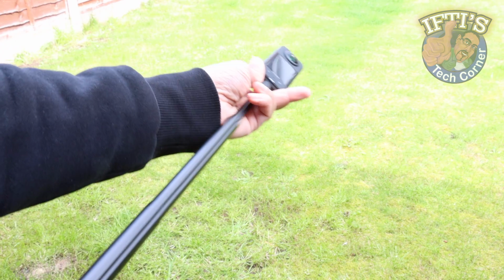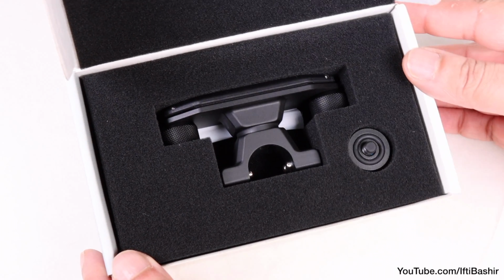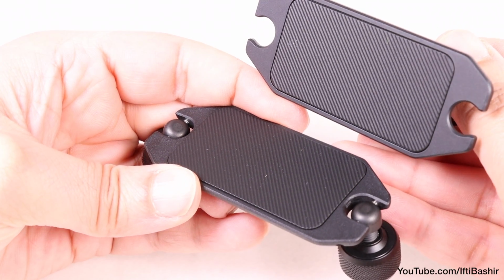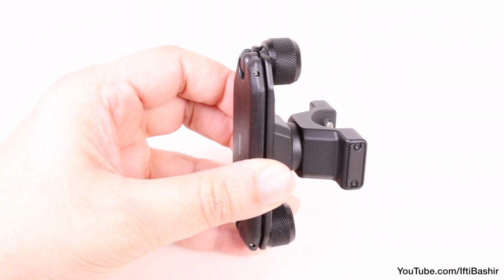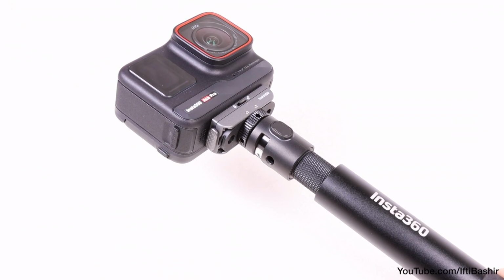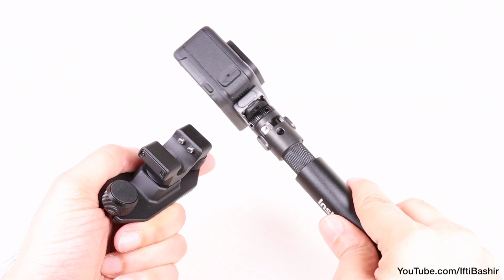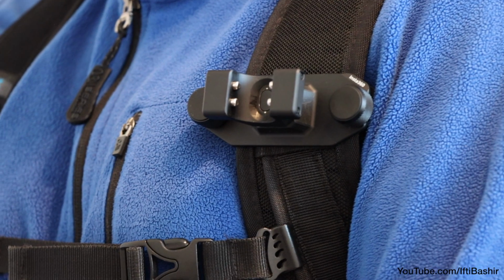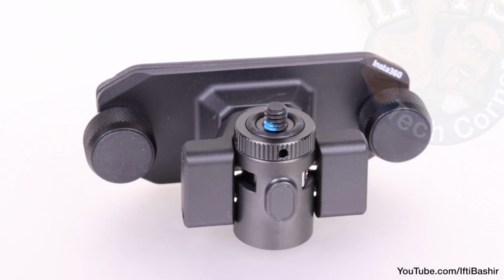Insta360 Magnetic Selfie Stick Holster / Strap Mount : REVIEW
A powerful, yet simple tool that gives easy access to your camera and selfie stick.

Please use our below Amazon links. It doesn’t cost you an extra penny, but helps us bring you fresh new content!

Selfie Stick Holster: